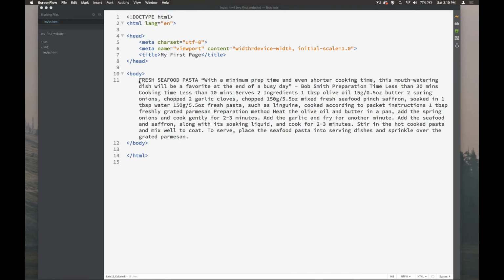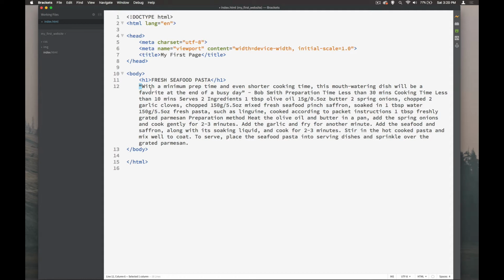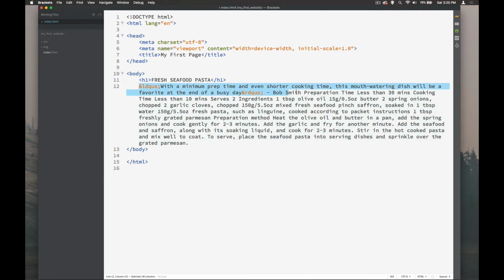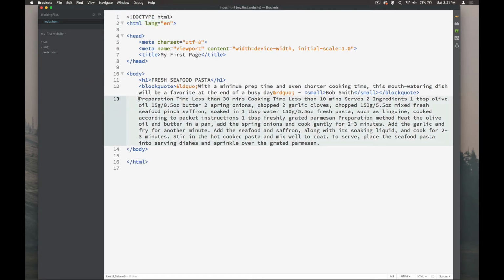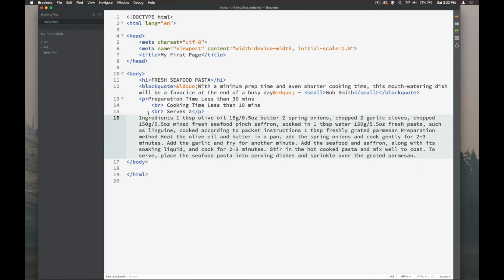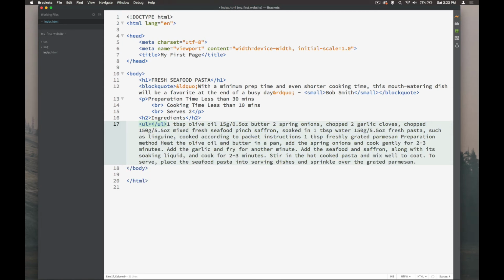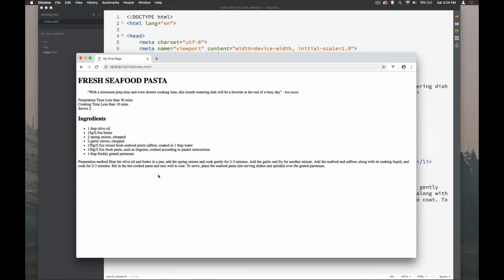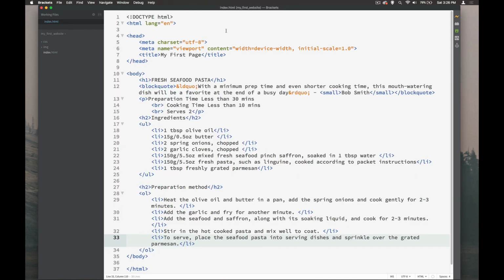4. Learning the basics of HTML tags for absolute beginners | Ultimate Guide in small chunks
In this short introduction you will learn the basics of using tags in HTML. This is aimed at absolute beginners. The Ultimate Guide to learning how to build web content, for absolute beginners. Learn 1 thing, no fuss, straight to the point, short and simple, anyone can master this.